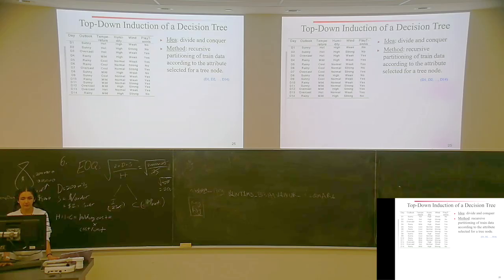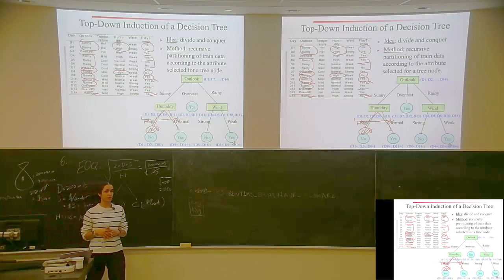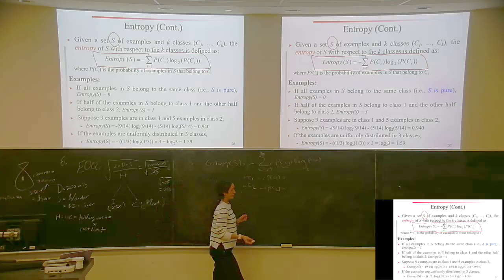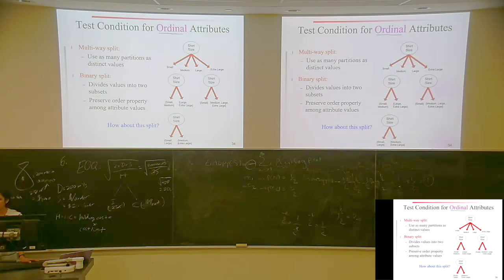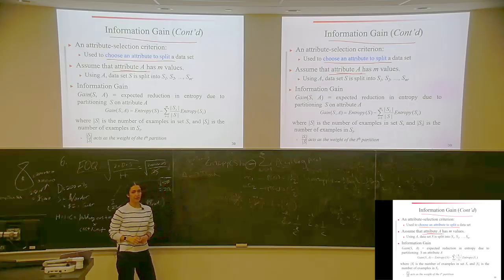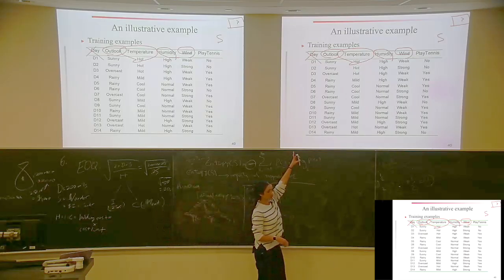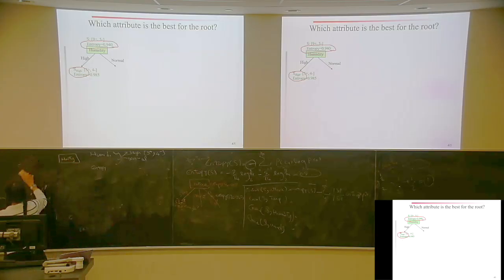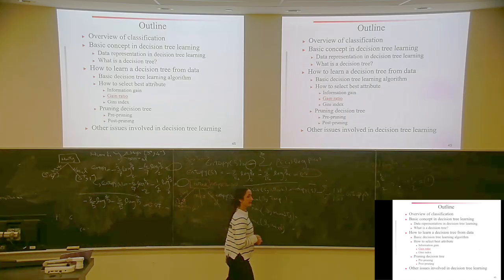Decision Trees: Top down Induction, Entropy, Information Gain, York University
This video is the recording of my lecture on Decision Trees. This lecture includes:
- Review of previous lectures
- How to select best attribute for each node
- Entropy & Information Gain
- How to handle different types of attributes
- Real-world example (Weather Data) to see how to choose the best feature at each level (root level, and next levels)

Notes:
1) In the next videos (lectures), we'll explain other methods to select the best attribute (e.g., Gain Ratio and Gini Index)
2) This lecture does not include any hands-on or coding examples. Practical demonstrations will be covered in a separate, complementary lecture/video.

Acknowledgment: The slides used in this lecture are mostly based on course materials kindly shared by Dr. Aijun An.